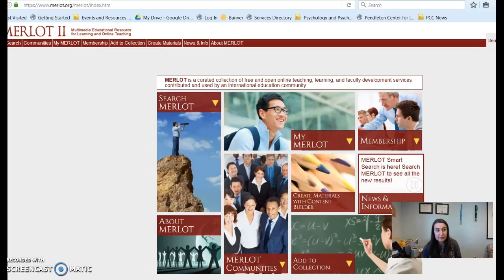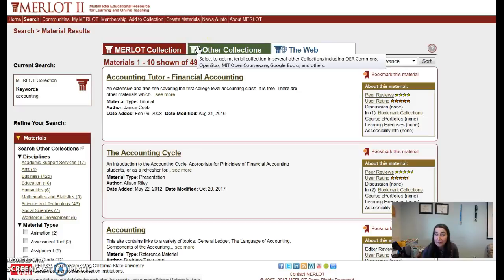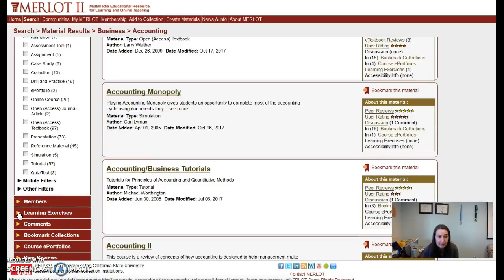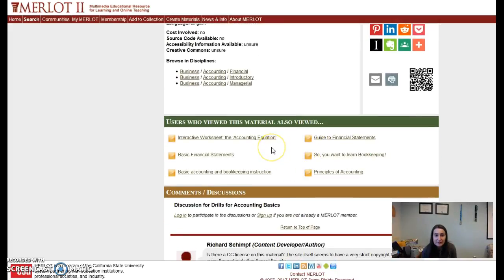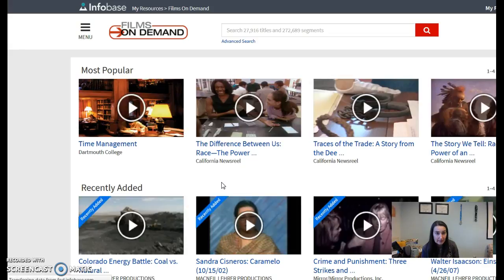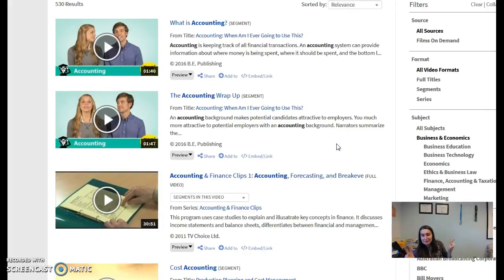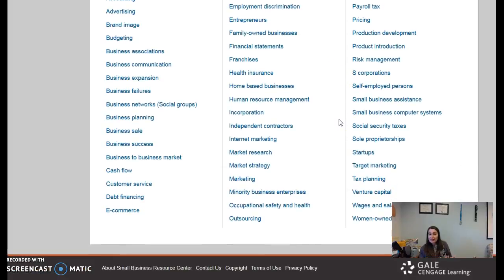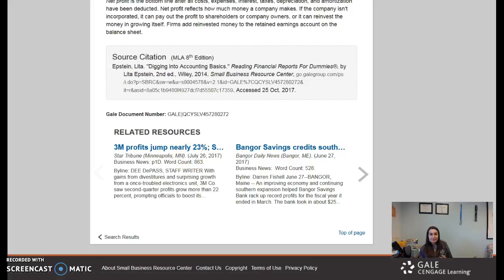Accounting Resources Overview